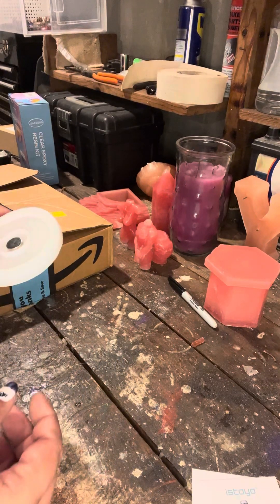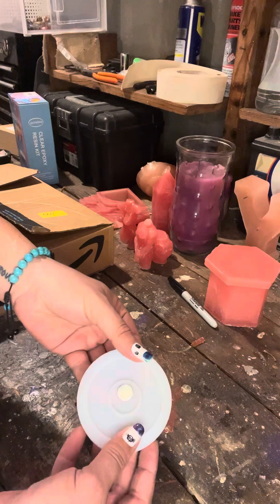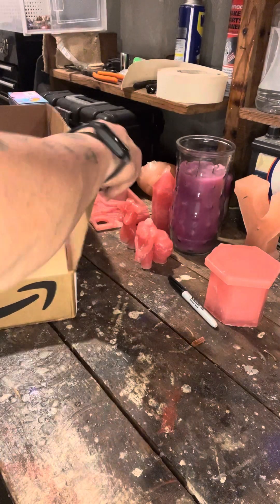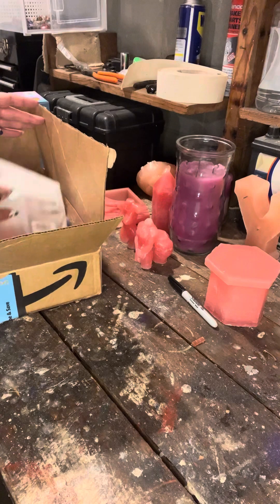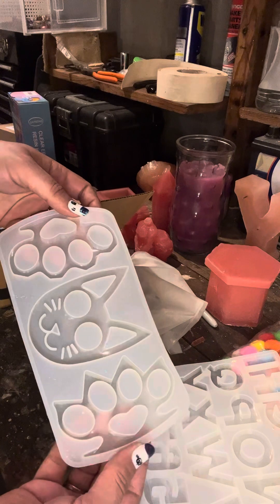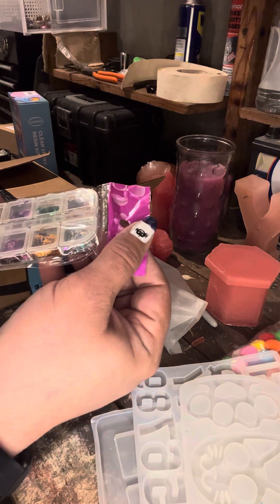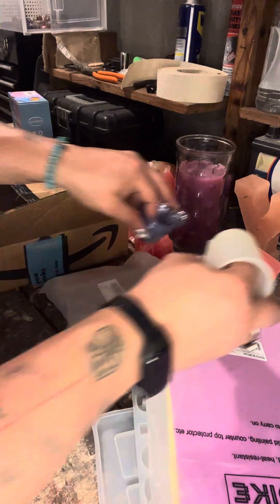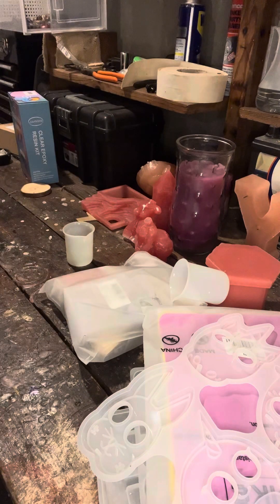The Joy of Resin! Surprise new supplies! Oct 11